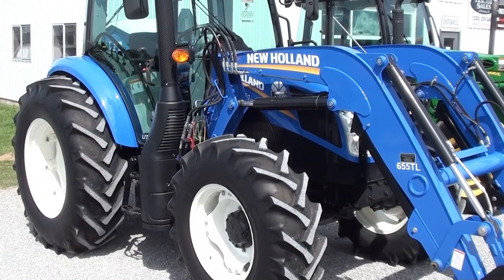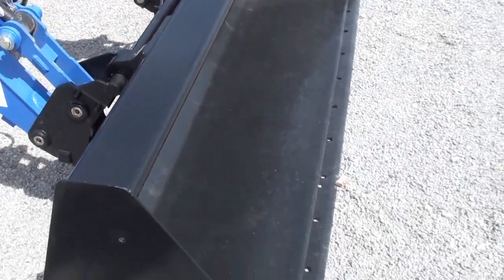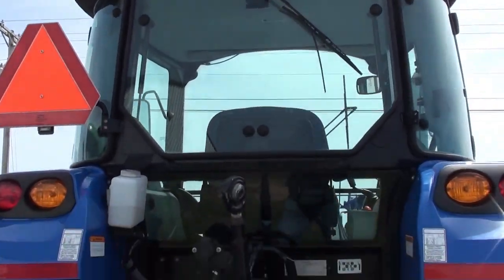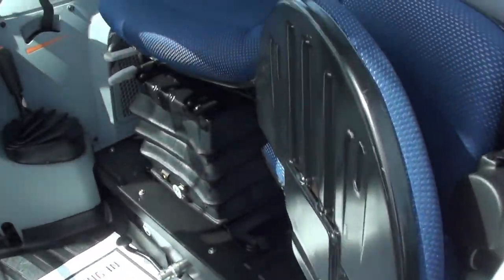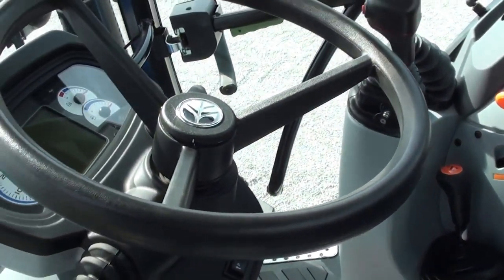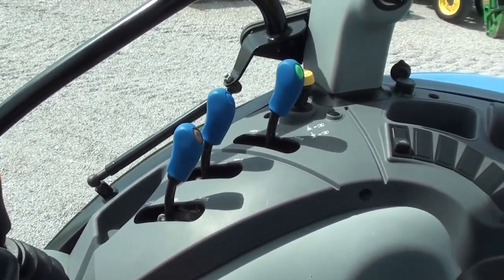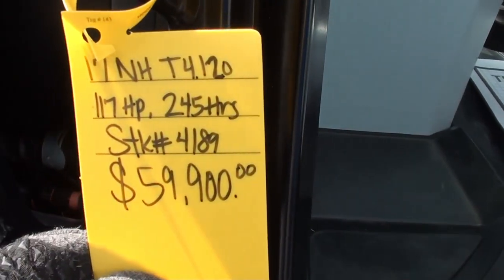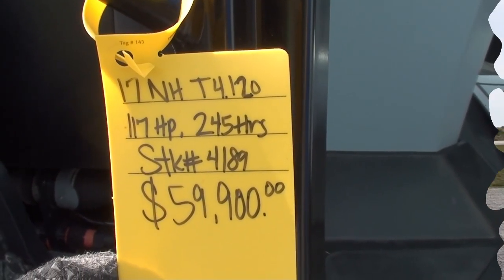2017 New Holland T4.120 Tractor w/ Cab & Loader! LIKE NEW!!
Excellent Low Hour Tractor! -- Cab & Loader -- Hand Park Brake -- 540/540E Pto -- 12/12 w/Hyd Shuttle -- Triple Rear Remotes -- Like New! -- Trucking & Financing Available

2017 New Holland T4.120
-4x4
-Cab, Heat, AC
-245 Hours
-117 Engine Hp
-99 PTO Hp
-4 Cylinder Diesel Engine w/ Turbo
-Engine Pre-Heater
-w/ NH 655 TL Quick Attach Loader
-Factory Joystick
-Grill Guard
-7' Quick Attach Bucket
-Global Carrier
-12/12 Synchronized Gear Transmission
-Hand Park Brake
-Power Reverser
-Power Steering
-Differential Lock
-540/540E PTO
-3 Rear Hyd
-Top Link
-Stabilizer Bars
-18.4-34 Rear Tires @ 80%
-14.9-24 Front Tires @ 80%
-Rear Tires are Loaded
-2 Exterior Mirrors
-2 Entry Doors
-Front & Rear Wiper
-Deluxe Air Ride Seat
-Buddy Seat
-Tilt Wheel
-Hand & Foot Throttle
-Radio
-Cup Holder
-Sun Visor
-Like New!
-NH Emissions Warranty till 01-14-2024, 3,000 Hour Limit

Sharp low hour tractor that is nearly new! Tractor is very well equipped as described above and is in excellent condition! Perfect haying tractor!